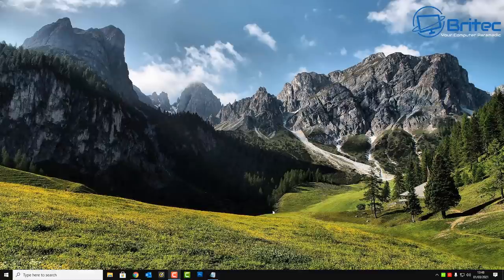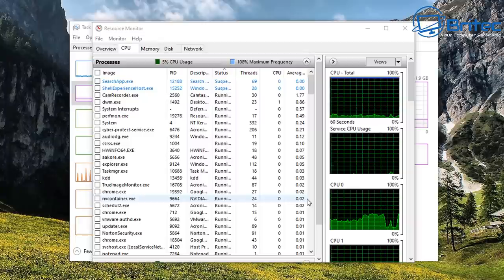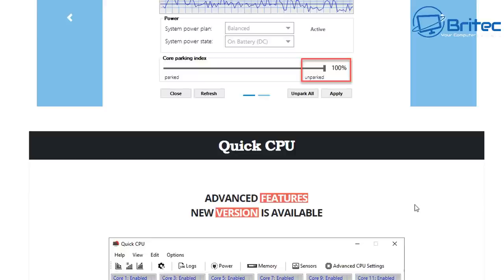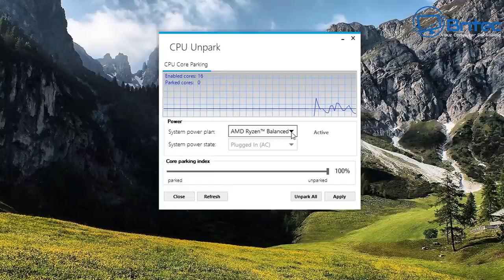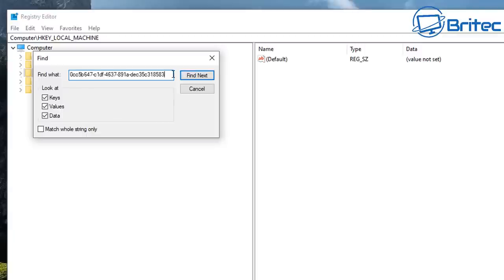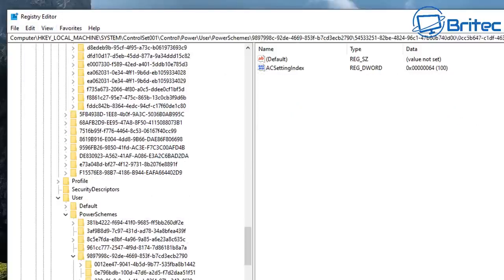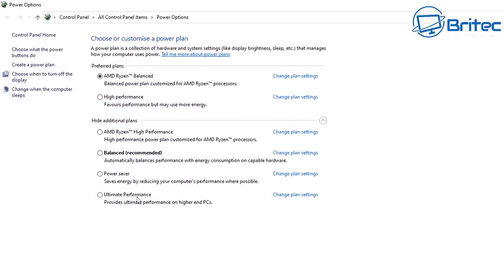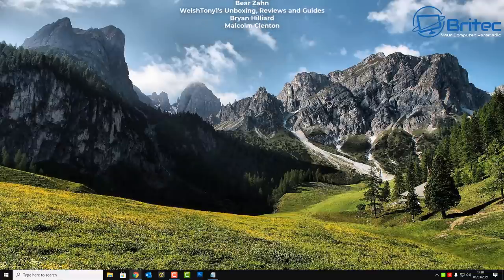Should I Turn Off Parked Cores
How to disable CPU core parking Windows 10? So you have been told that disabling core parking can optimize PC for gaming and boost FPS? well I have not seen any major improvement in pc performance when testing years ago, but if their is a improvement, it will be marginal in my opinion. What is parked CPU? it makes your processors go into a sleep state known as (C6) which lets the pc or laptop save power. By disabling CPU parking, this will use more battery life. Cores will unpark when needed.

Search Registry for key below
0cc5b647-c1df-4637-891a-dec35c318583

ValueMin and ValueMax string
with 0